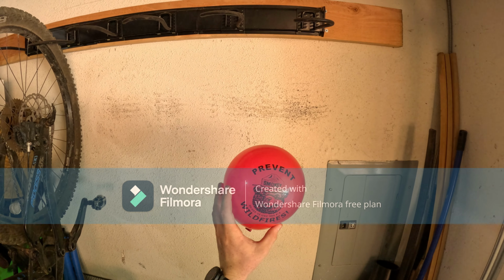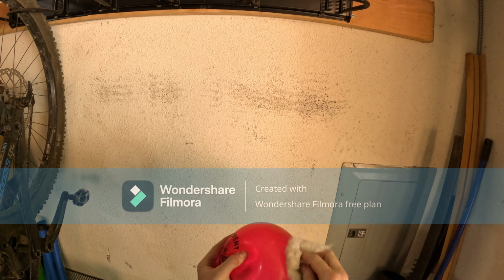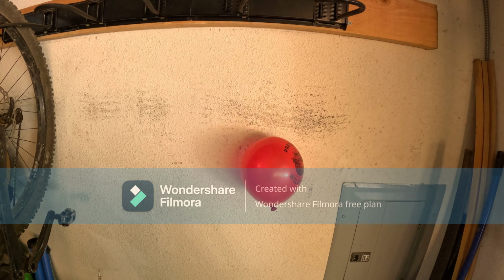Properties of Charge Lab